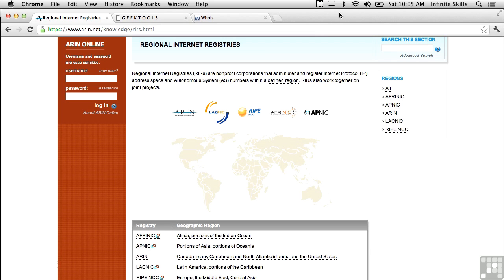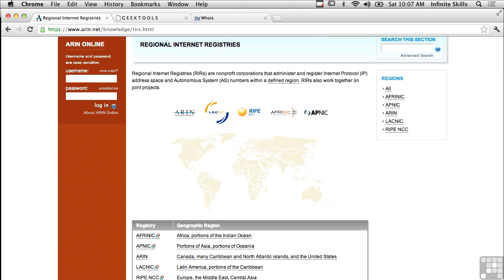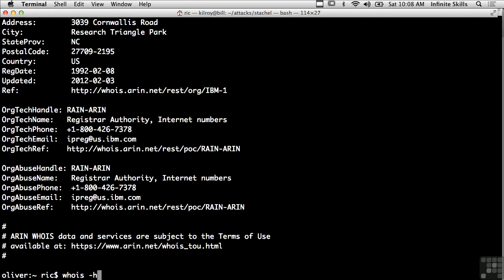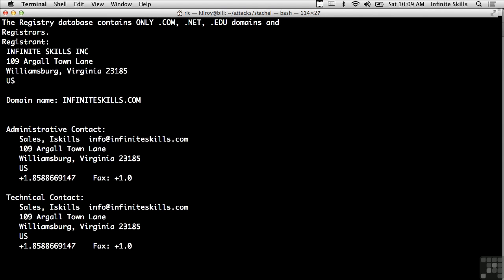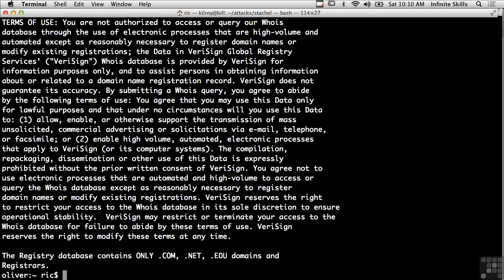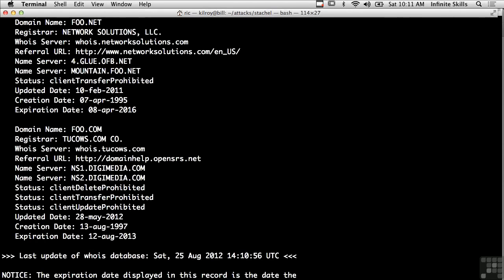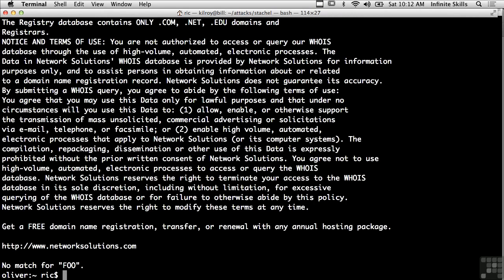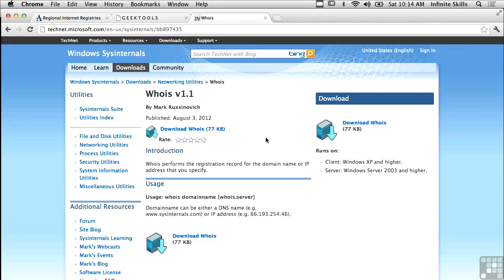14. Whois Lookups Using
How we use Whois Lookups in Linux